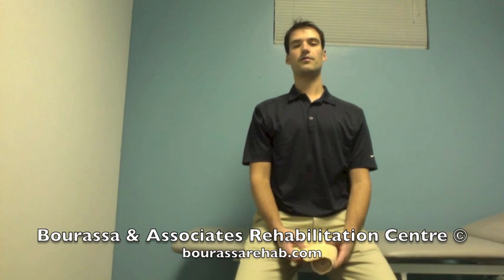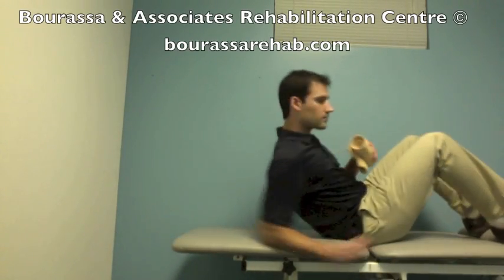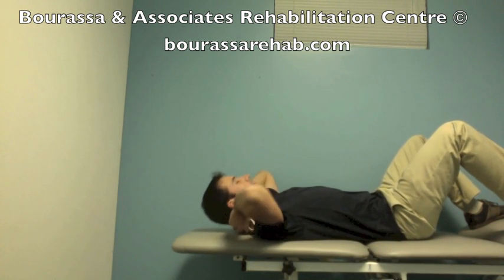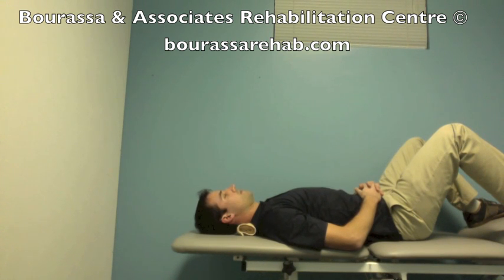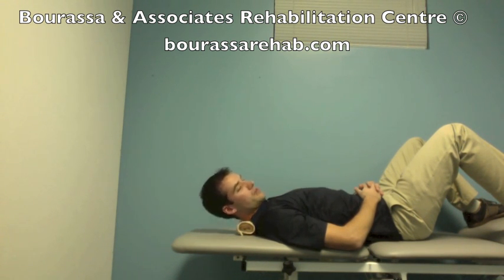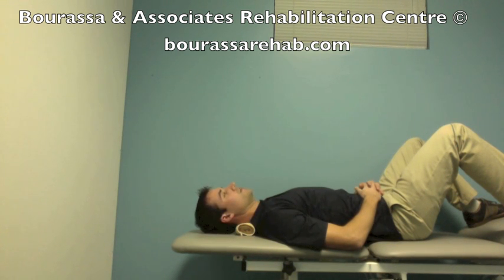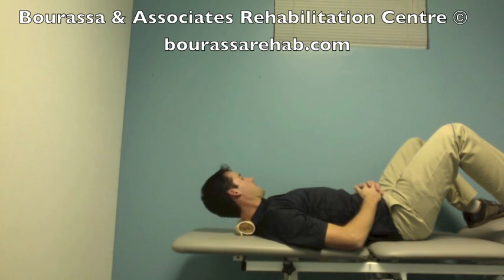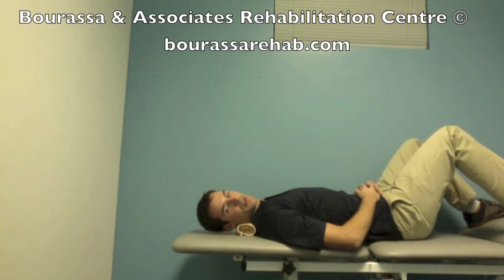Neck sequential flexion into quadrants